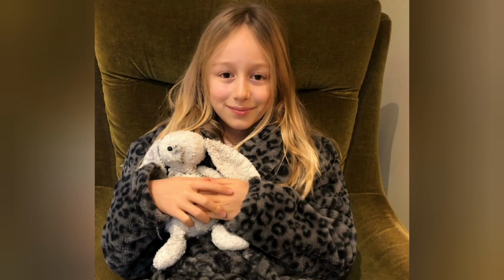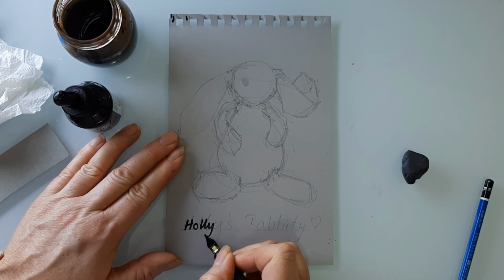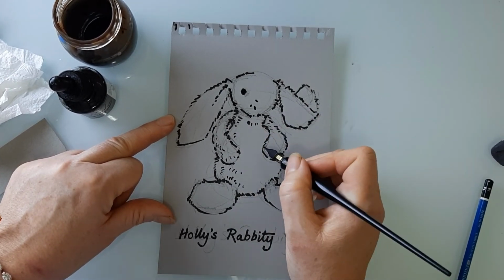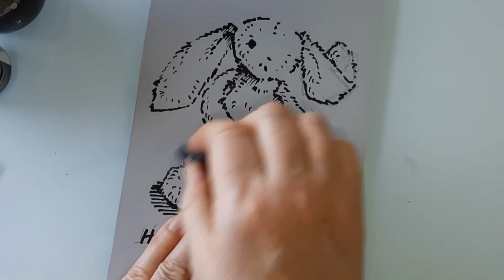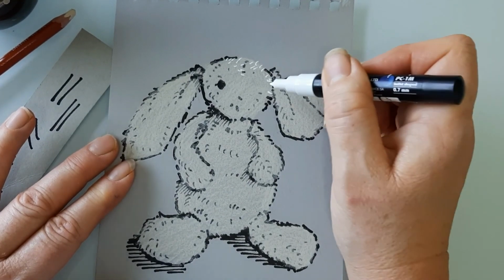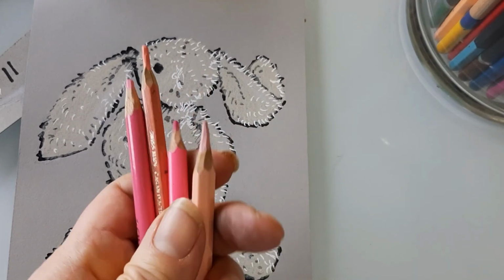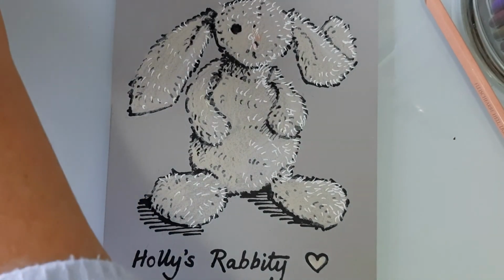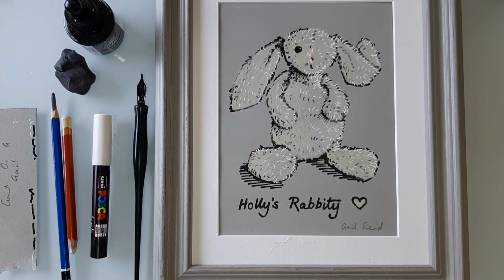Rabbity's portrait illustration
From start to finish - watch me draw, ink, colour, and frame this original portrait of Holly's Rabbity.
These handmade portraits of cuddly toys are the perfect gift for children of all ages.

for information on ordering a soft toy portrait from your reference photo
for events, livestreams, and videos